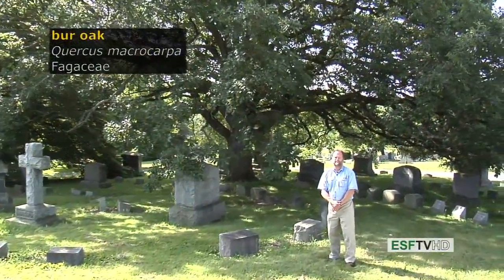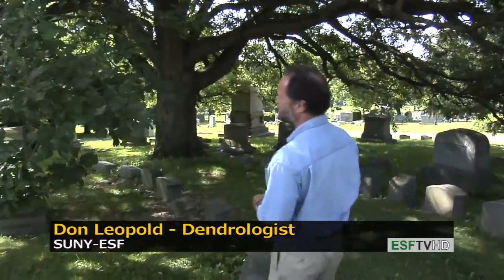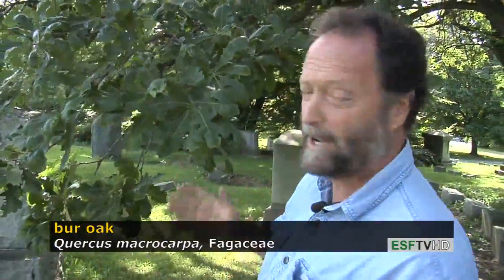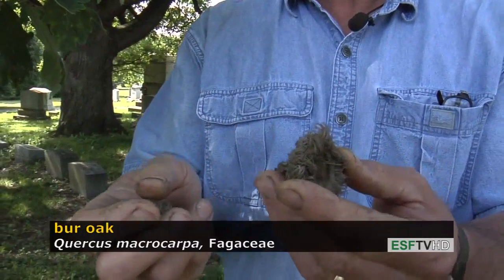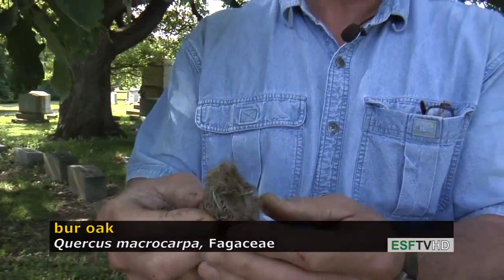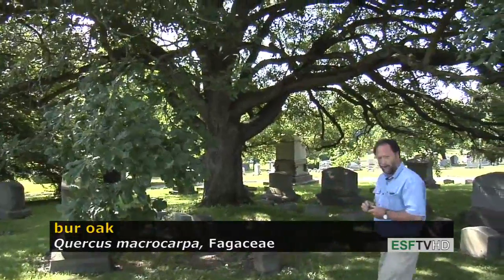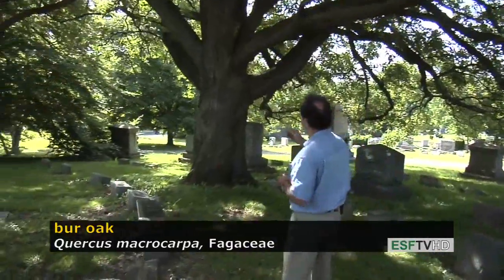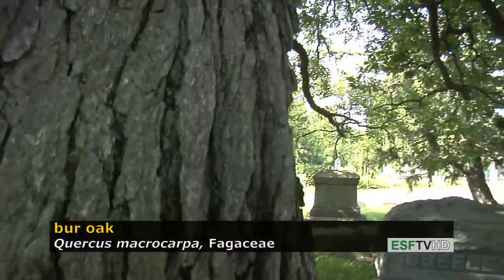Trees with Don Leopold - bur oak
Don Leopold demonstrates the characteristics of bur oak.